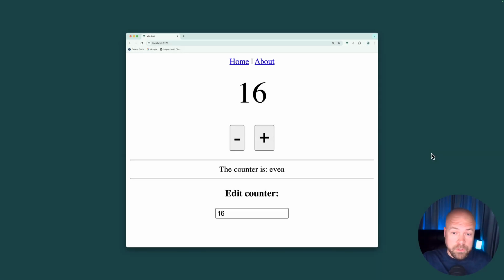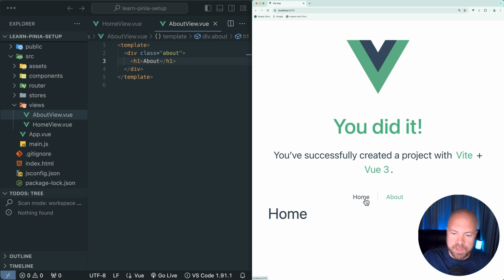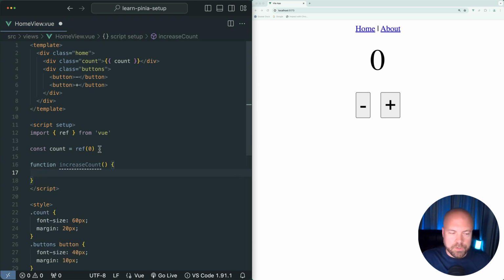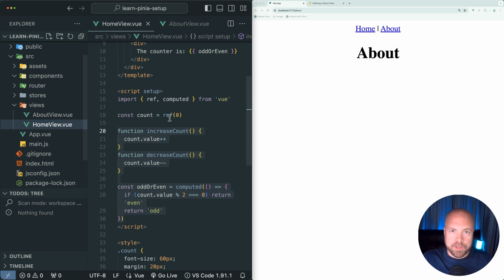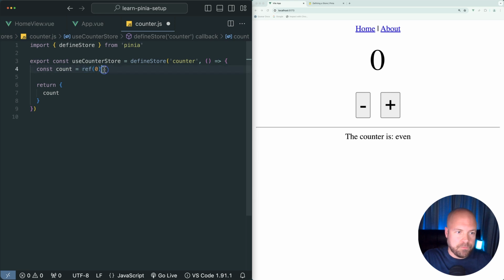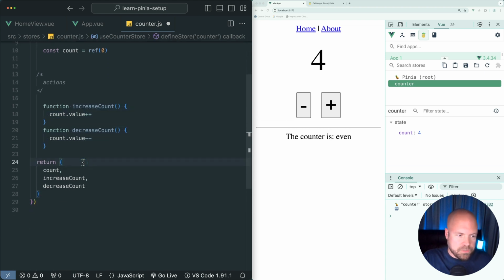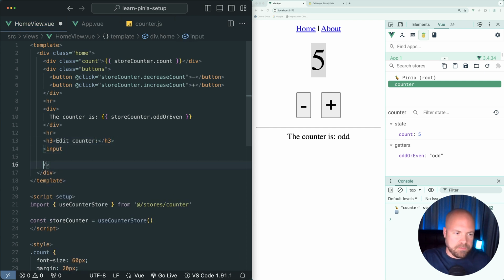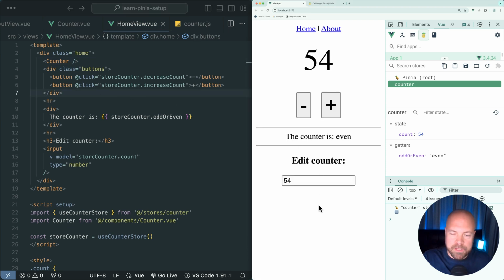Learn Pinia Setup Stores in 30 MINUTES! (Vue JS 3)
Learn how to get started with Pinia (Setup Stores) in 30 minutes!

Pinia is an incredible State Management library for Vue 3 Composition API apps.

In this video I'll show you how to use it to move all of your app's Data, Methods & Computed properties into State, Actions and Getters within a Pinia Setup Store - so that all of these can be used ANYWHERE within your app - in around 30 minutes.

⬇ Chapters: ⬇

00:00 Introduction
01:42 Getting Started
03:34 Simplify Project
06:30 Counter App - Elements & Styles
07:48 Counter App - Data & Methods
09:48 Counter App - Computed Property
11:44 What is Pinia?
17:20 State
21:14 Actions
23:42 Getters
26:26 Two-Way Data Binding
28:00 Use our Store Everywhere!
29:43 Child Components